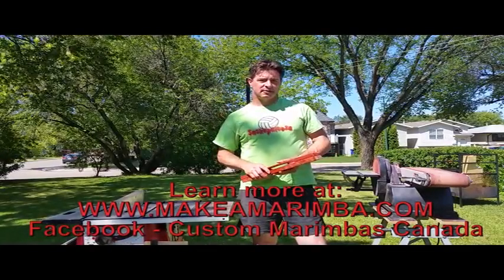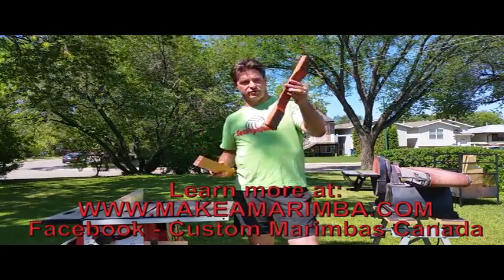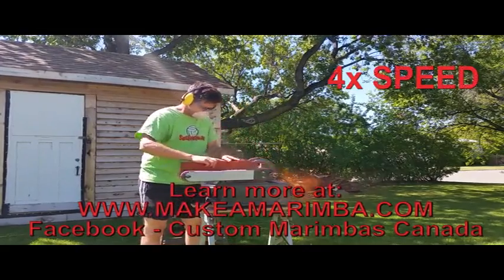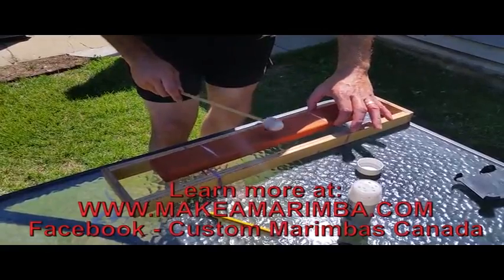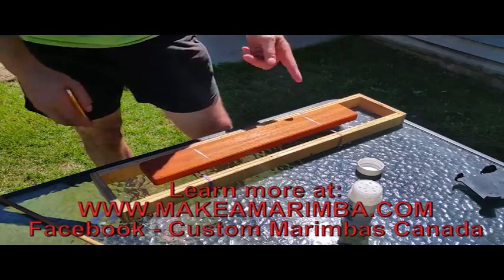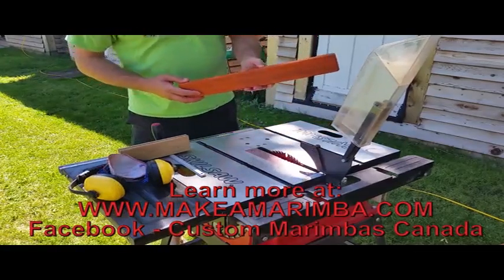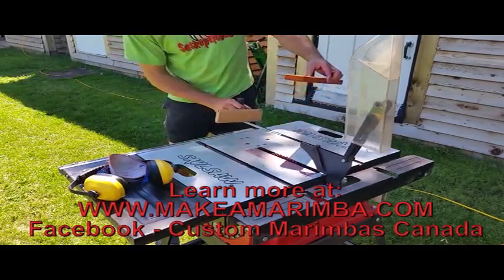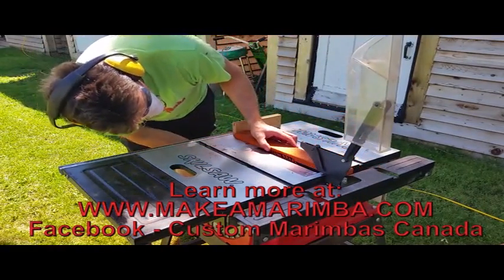Tuning B2 Marimba bar - why we salt test twice!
I made a quick video today to help explain the salt testing process to people who often ask - why we do it - why we need to do it TWICE... and how the nodes will actually move out as you rough tune the bar - have a sneak peek at the process of tuning a B2 bar!